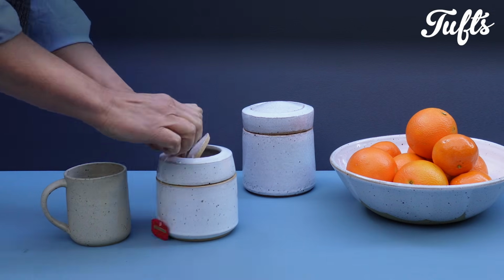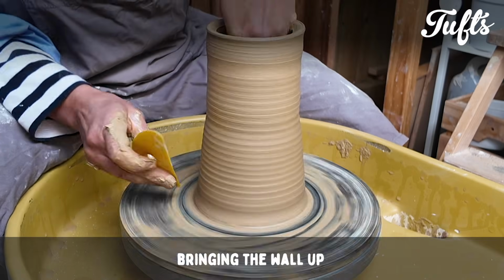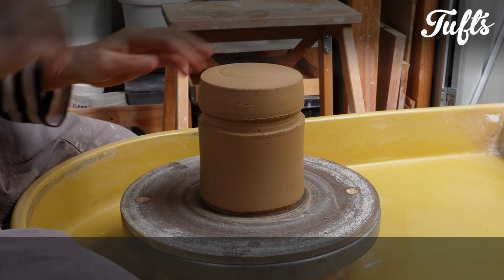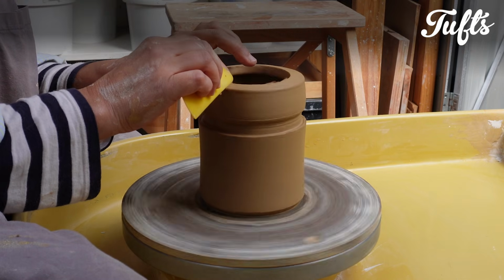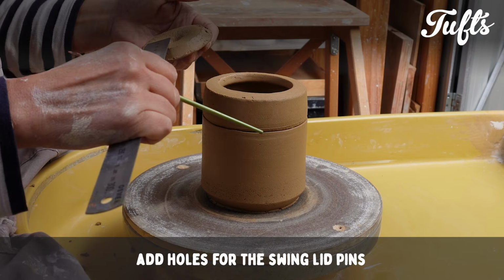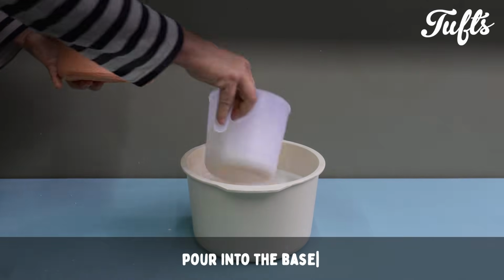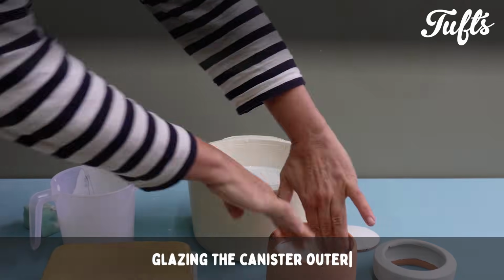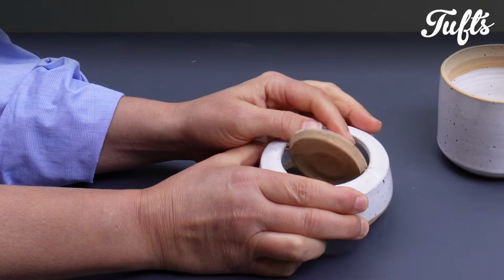Making a Swing Top Lid on this Pottery Waste Bin is Simply Genius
In this video I add a swing top bin to this counter top waste container. It is such a practical kitchen item. It takes care of messy problems like teabags and fruit peel. I make a closed container form and then when dry cut the lid. And then i cut and make the swing top!  After glazing and firing I show you how I assemble the bin so the top swivels easily...

This is another original idea from Tufts Studio!

The YELLOW RIB featured in nearly every video has been with me for years and I use it for shaping, refining & compressing.  I would never want to be without.  It's hard to loose... and it just carries on. Along with my wheel - this is with me for the long haul!  I would strongly recommend it here:
(Yellow out of stock. This is the green one).

00:00 Intro
00:13 Let's get started
01:14 Pull up walls
02:23 Cutting the groove
02:49 Ready to trim the swing lid canister
04:00 Trimming the gallery
05:13 Add holes for the swinging lid
06:48 Glazing
08:29 After firing
10:02 Happy potting